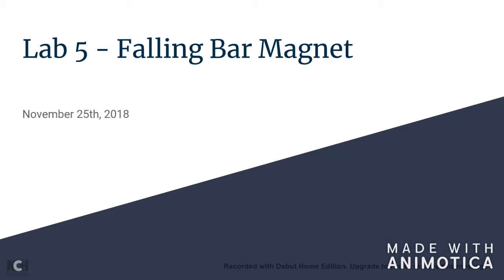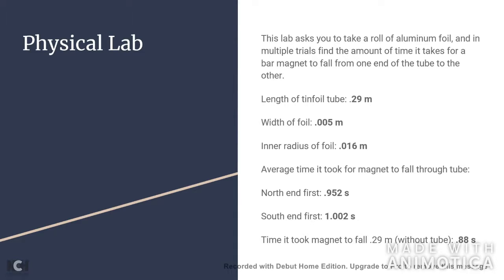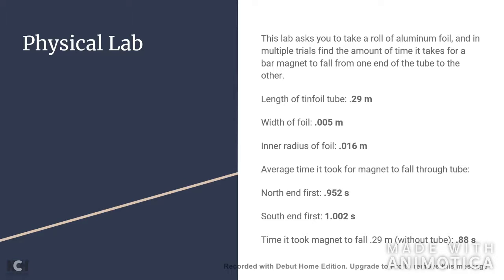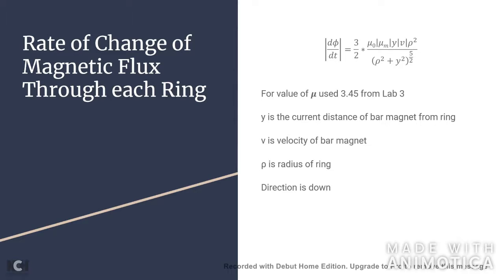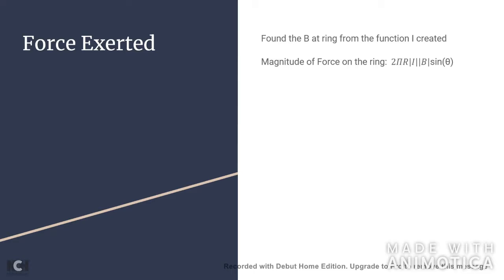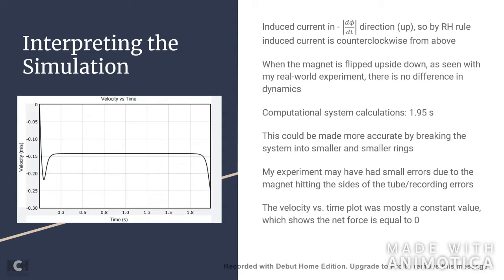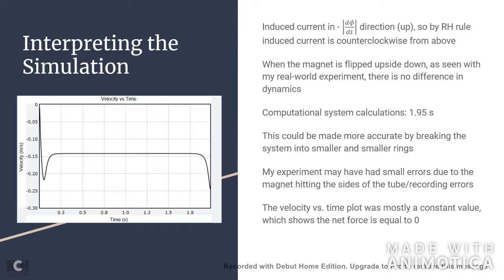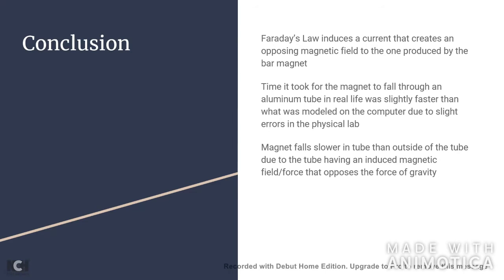Lab 5 - Falling Bar Magnet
Physics 2212 Fall 2018
Lab 5 - Falling Bar Magnet Video Report
Amanda Schwartz